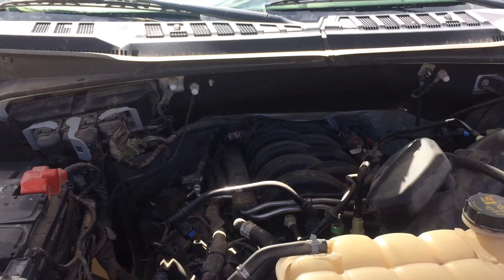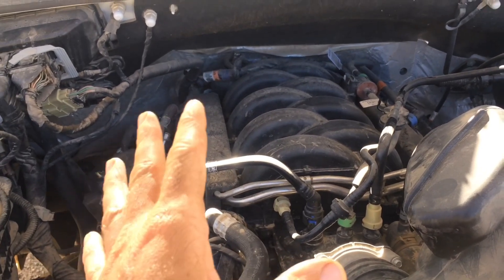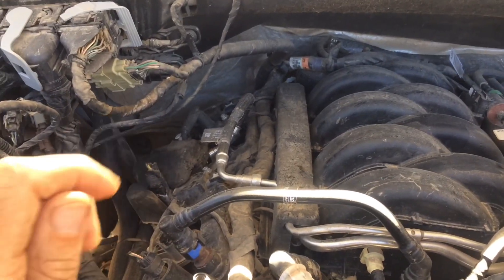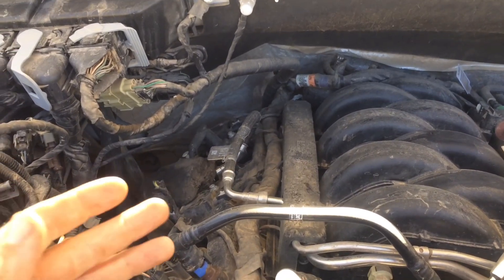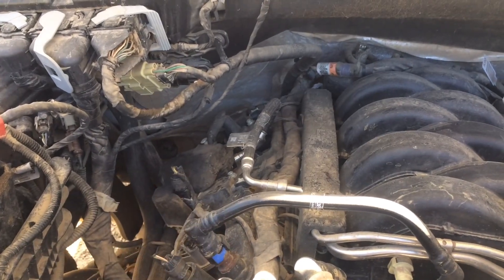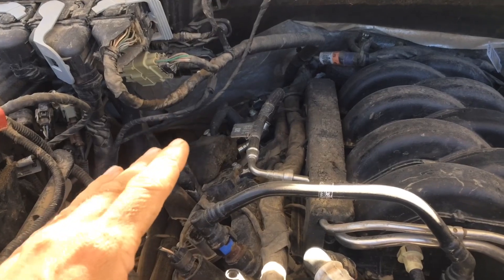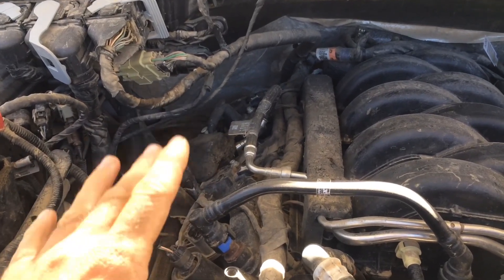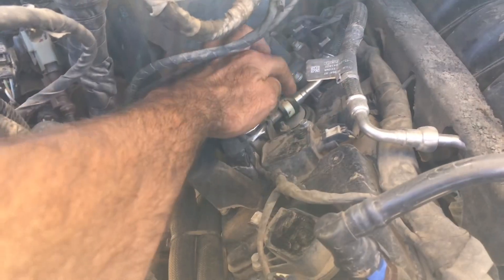Strange Noise When Opening Drivers Side Door Diagnosed (Ford F-150)